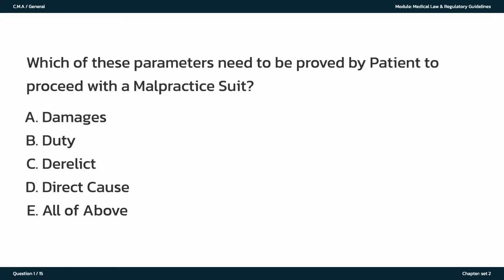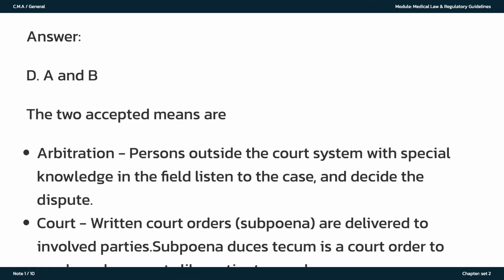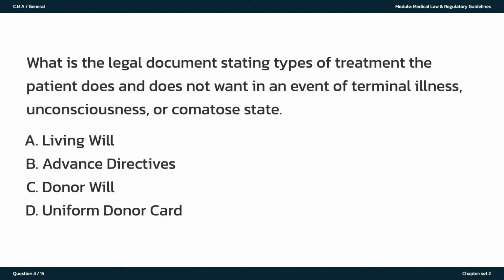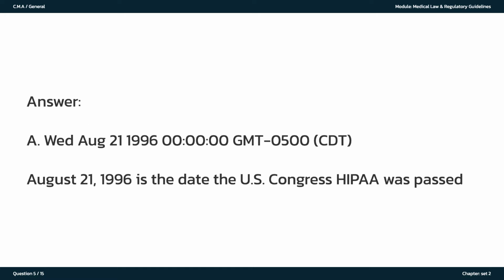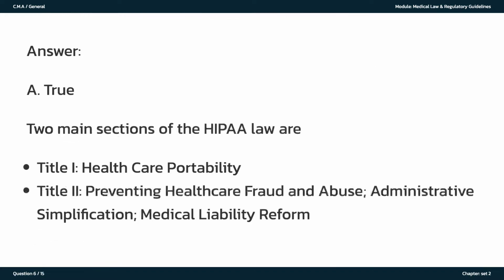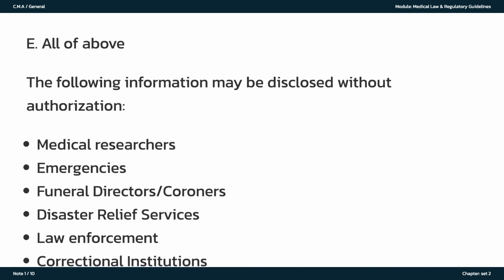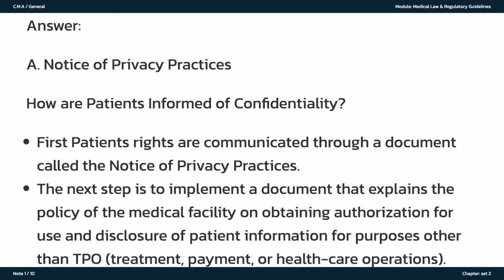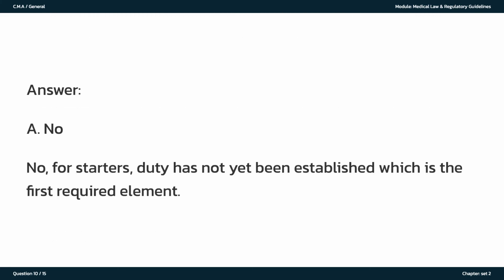Certified Medical Assistant CMA Practice Exams |General| Medical Law Set2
Certified Medical Assistant CMA Practice Exams |General| Medical Law & Regulatory Guidelines Set 2

Download our free and highly rated (5 Star Rated) Mobile apps - Subjects categorized into modules and Chapters.

BOOKS
Medical Assistant Exam Strategies, Practice & Review with Practice Test
Medical Abbreviations & Acronyms (Quickstudy: Academic)
Anatomy (Quickstudy)
Medical Terminology:The Basics
Medical Coding: ICD-9 & ICD-10-CM: Quick Study Guide